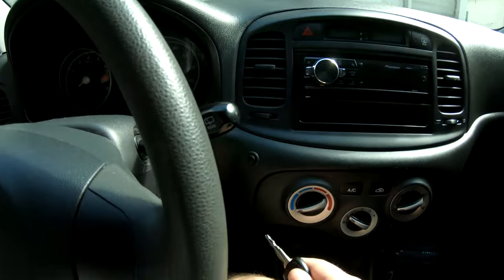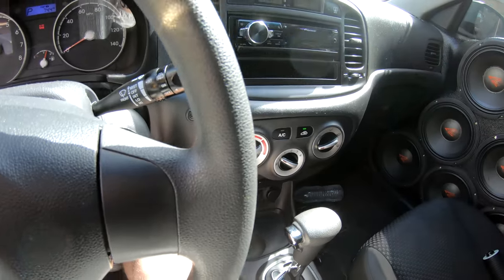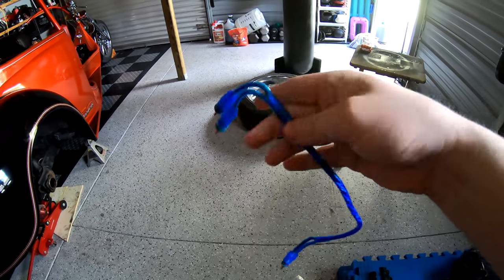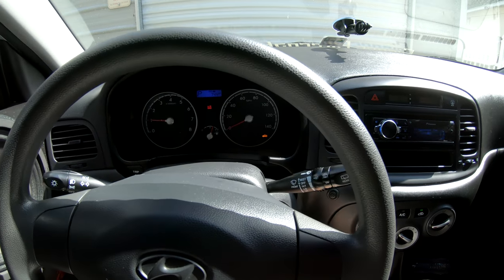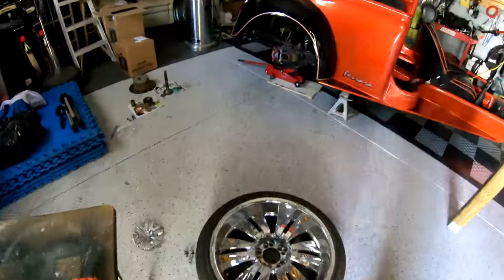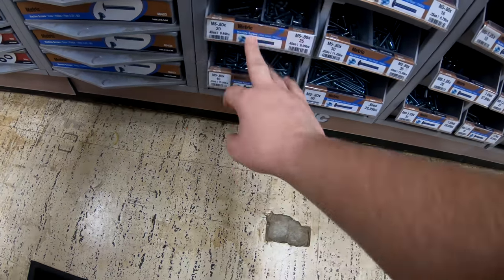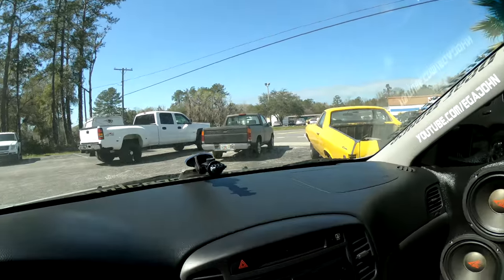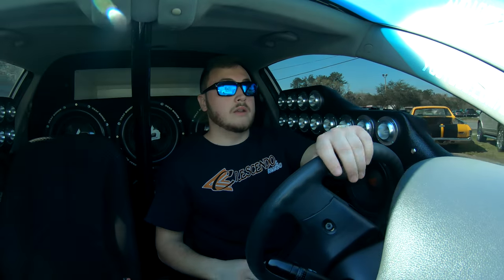Maintenance On An Audio Car (THIS IS WHAT WE GO THROUGH)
For those who are interested in buying or building a loud audio car, this vlog is a perfect example of some regular issues and maintenance we have to keep up with.

Snapchat 👻 - EGAJohn

Equipment:

Subs
6 Alphard Deaf Bonce DB-4 12s

Amps
6 Deaf Bonce AAB-7800.1s
2 Crescendo Audio Concerto C.3000.2s
Crescendo Audio Symphony s800/4

Mids
24 Crescendo Audio UN 8s

Tweeters
24 Crescendo Audio FT-1 Super Tweeters

Batteries
20 K2 Energy 73AH Lithium Cells

Wire
Crescendo Audio Chevron Series 8 AWG Wire
Mechman 1/0 OFC Wire
Sky High 16 Gauge Speaker Wire

Alternator
Singer 320a 6 Phase Alternator

Head Unit
Pioneer DEH-80PRS